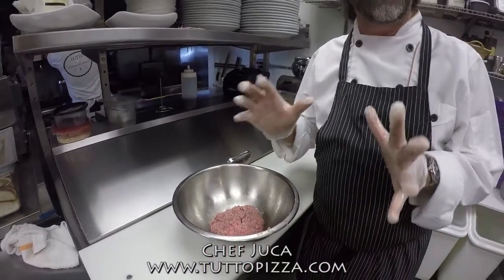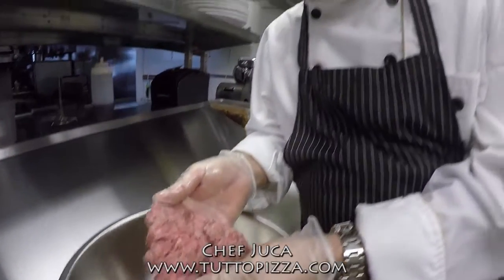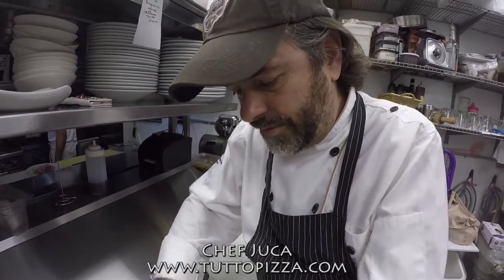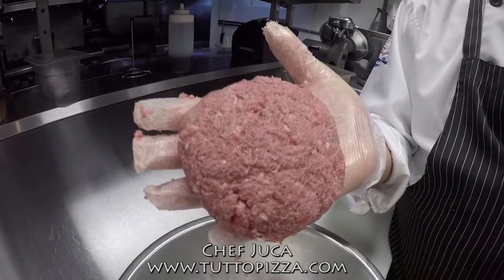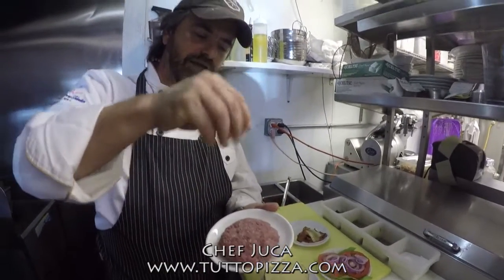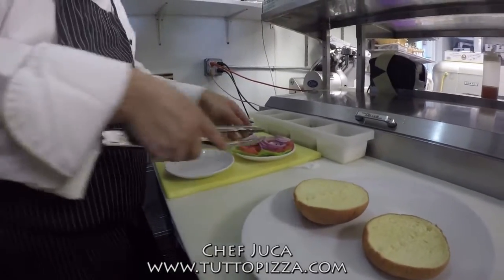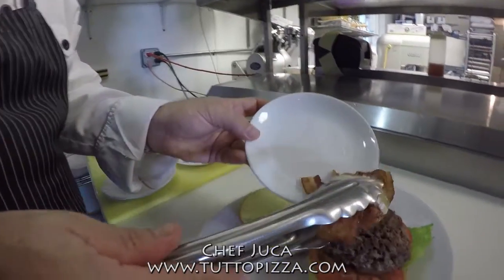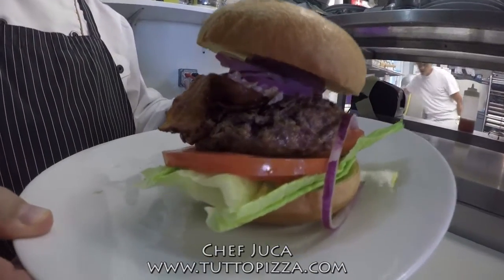Classica Burger by Chef Juca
Tutto pizza presente chef juca burger